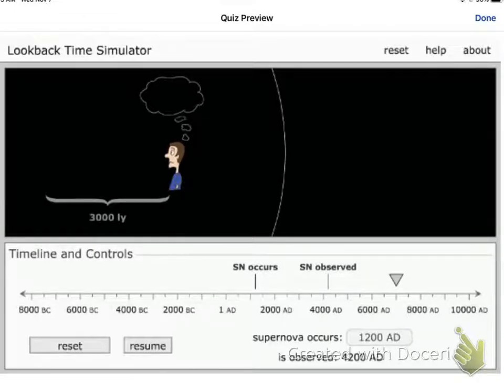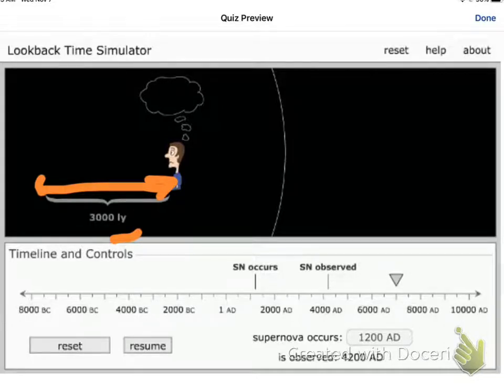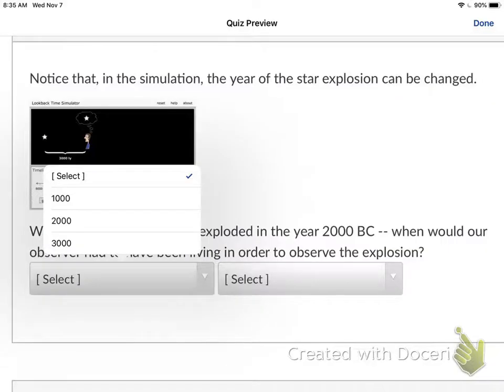PHY1114 Module 11 Skills Test - Lookback Time